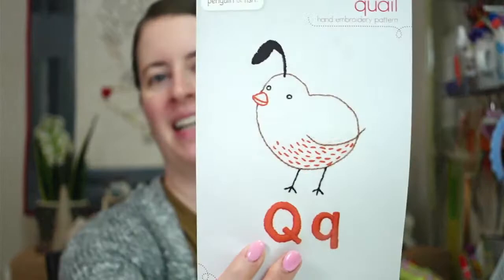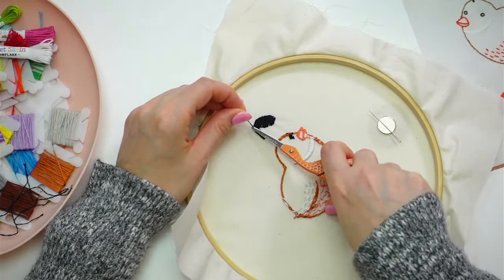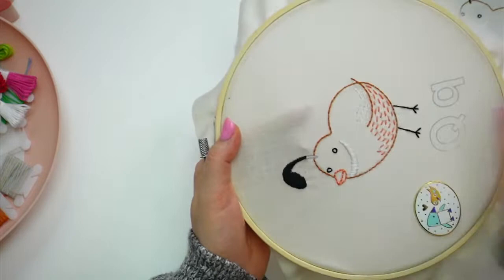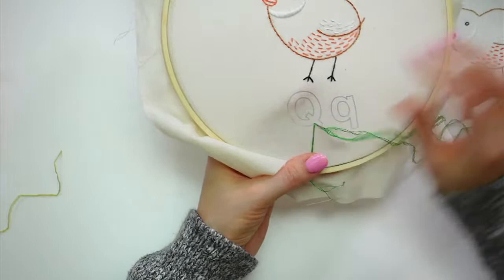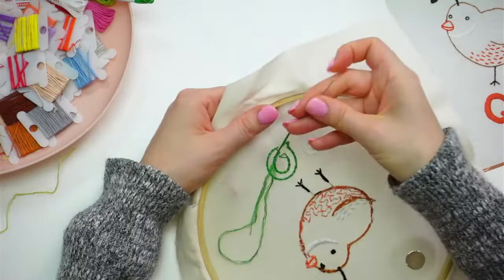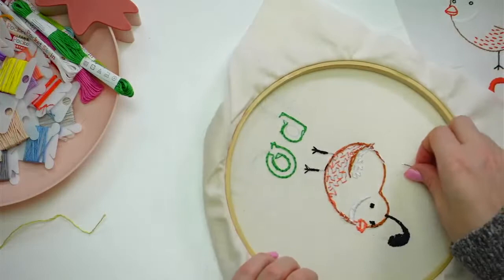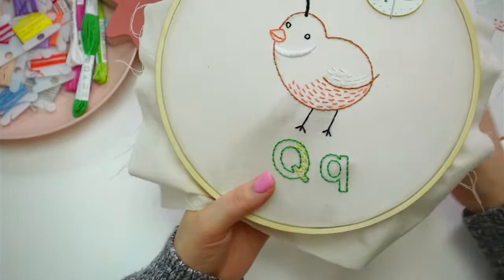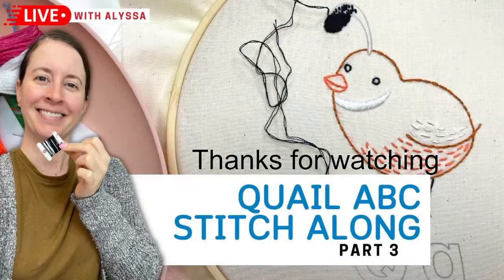ABC Stitch Along Quail embroidery - part 3 - Live with Alyssa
Tonight I'm embroidering the Qq Quail embroidery pattern for the Penguin & Fish ABC Stitch along.